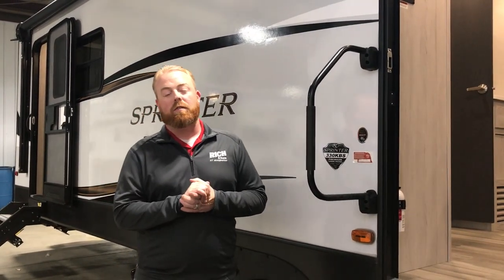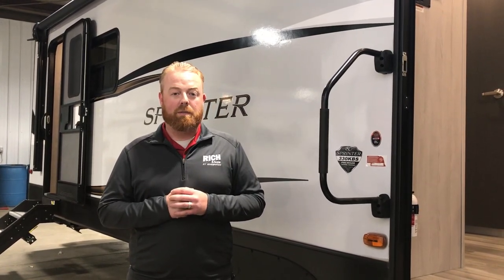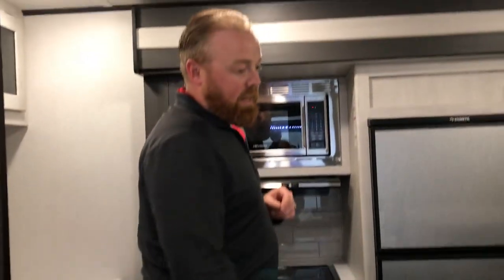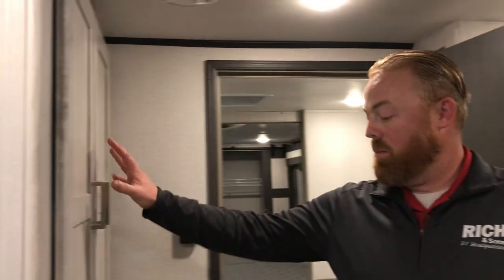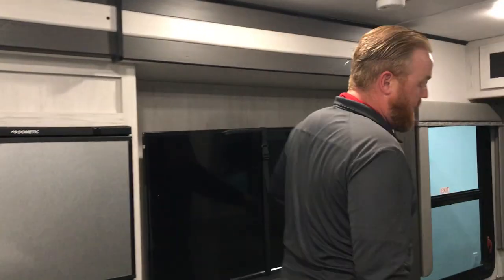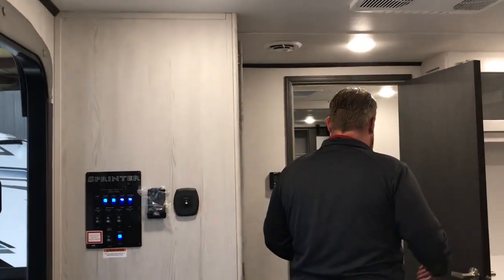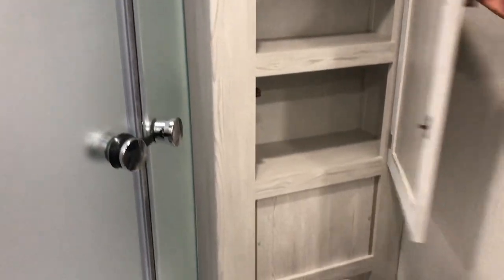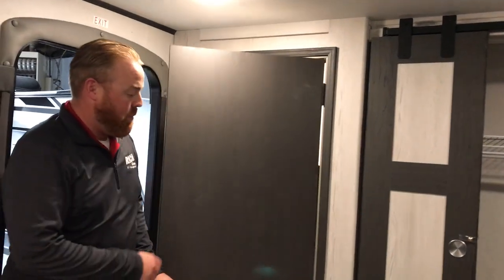2021 Keystone Sprinter 330KBS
2021 Keystone Sprinter 330KBS - King bedroom suite and unique living area and kitchen set-up. See it in person at Rich & Sons RV Headquarters - 5112 S. Antelope Drive, Grand Island, NE.